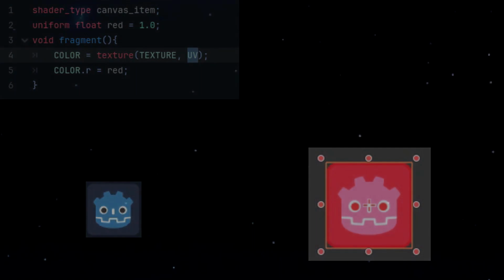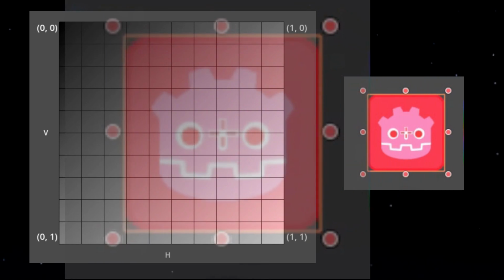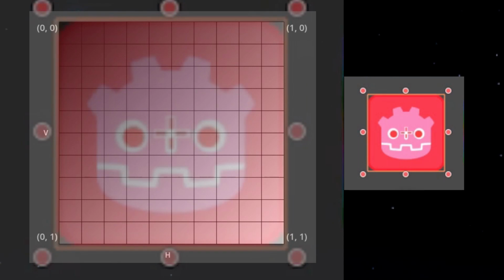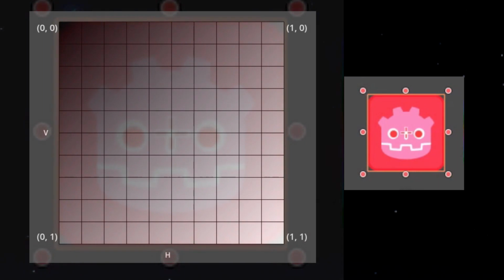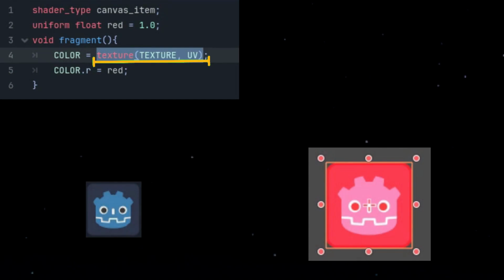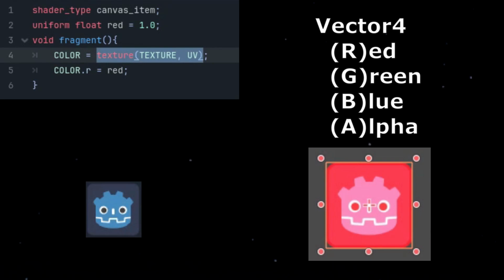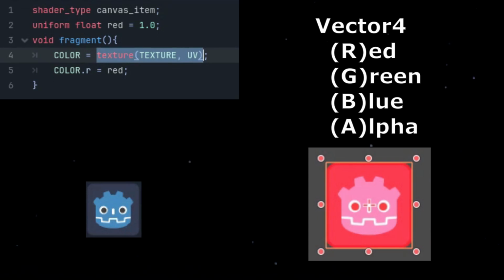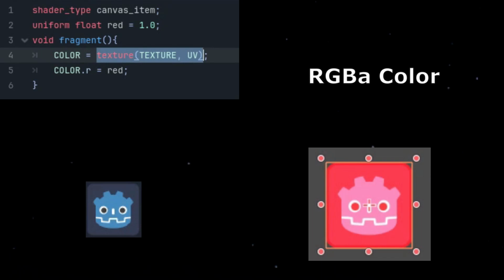UV and RGB Color Components in Godot 2D Shaders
A snippet from the "2D Practice Shaders" series of videos - on the RGB Color format and the UV & Fragment Coordinates.